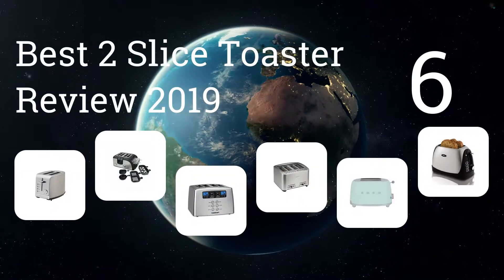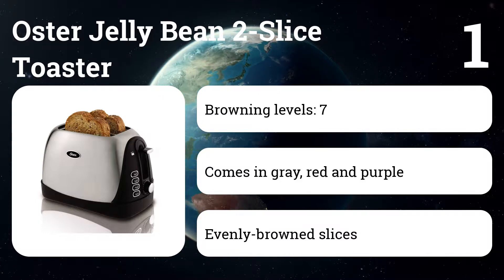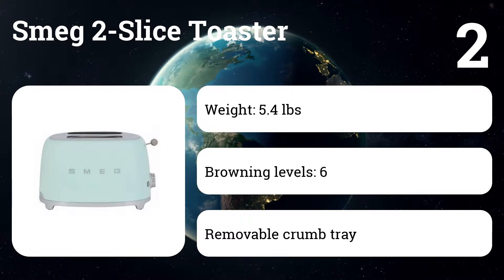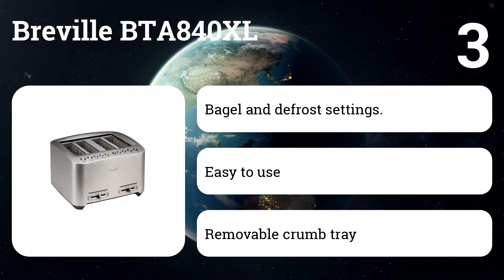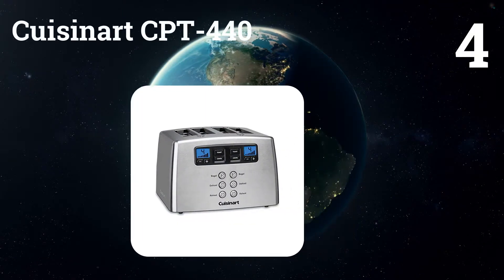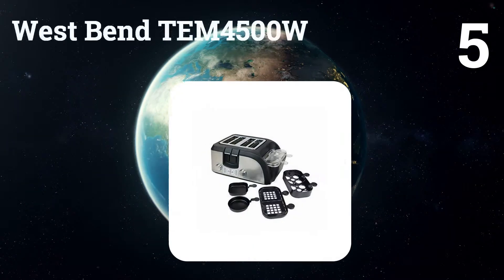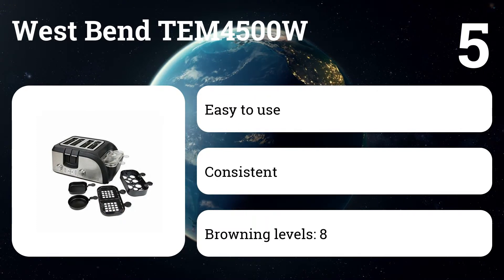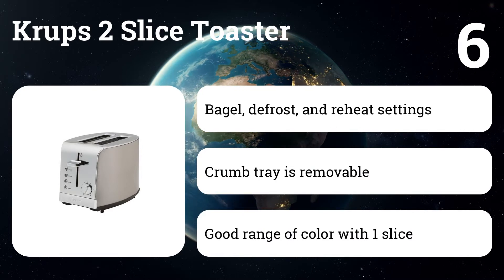Best 2 Slice Toaster Review 2019